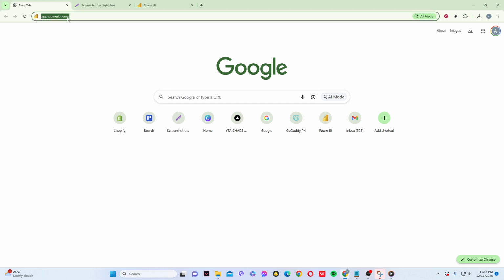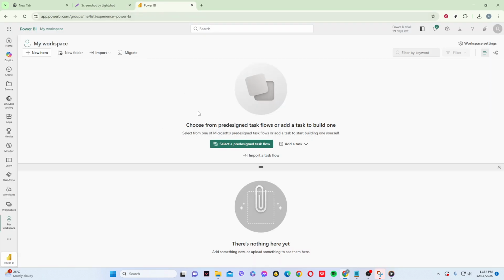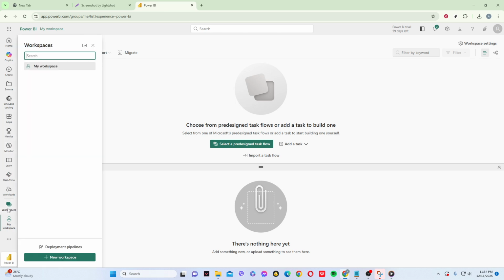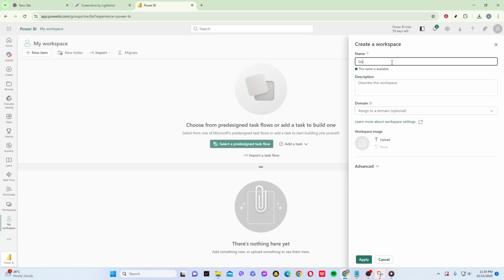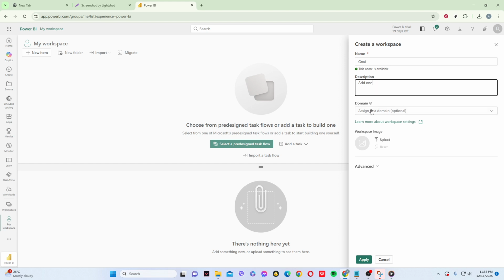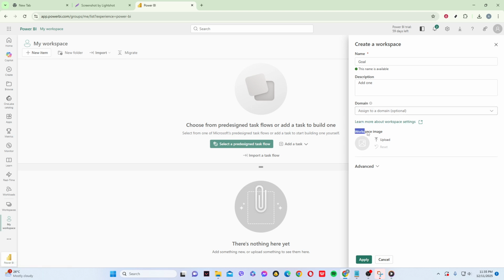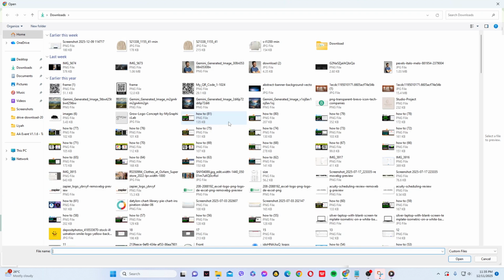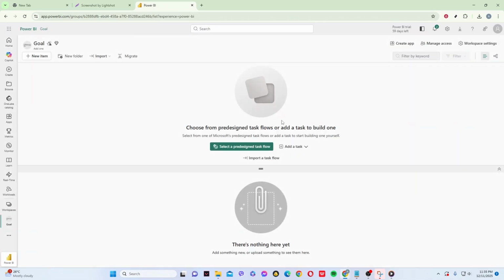How To Create Workspace In Power BI 2026 (Set Up Team Workspaces Correctly)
If you’re working in Microsoft Power BI and want to separate personal work from team projects, this guide shows the correct way to create and manage workspaces step by step.

You’ll learn how to create a new workspace in Power BI Service, choose workspace settings, assign roles (Admin, Member, Contributor, Viewer), and understand how workspaces are used for sharing and publishing apps. The video also covers common issues like missing permissions, workspace limits, and differences between My Workspace and shared workspaces.